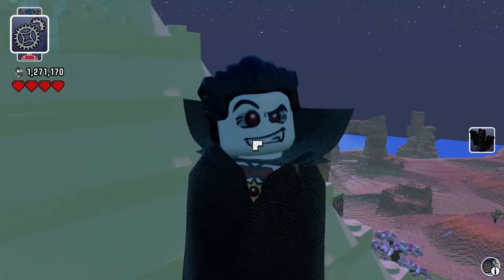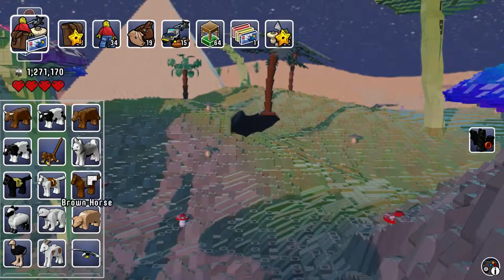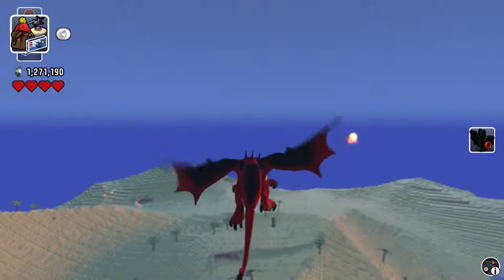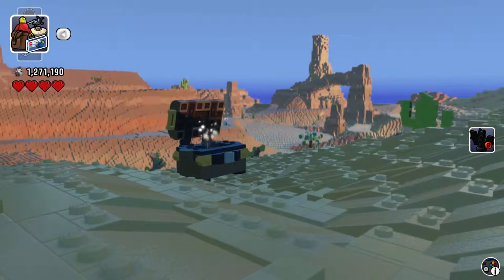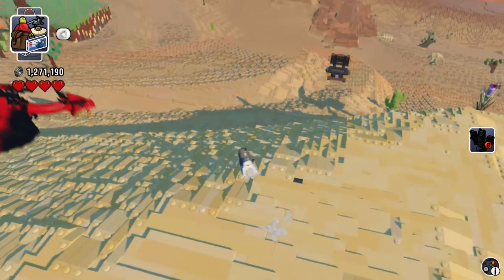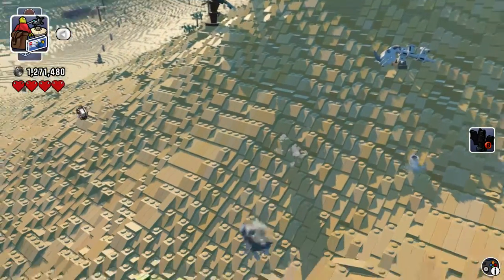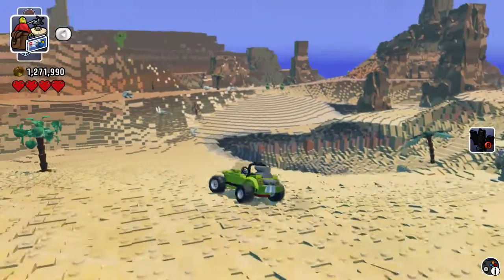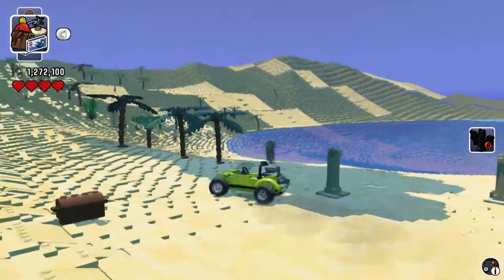LEGO Worlds (#33) - TURN INVISIBLE!!! | kids gaming | kid gaming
Watch as Icebreaker shares the secret to turning your character invisible!  When you are invisible, you can become any animal or vehicle in the game!  Check it out!

Have fun with Gaming Adventures for Kids!  This channel is all about gaming for kids.  Icebreaker is a kid gamer that loves to play Lego worlds and Minecraft!  If you want to learn how to play lego worlds, you have come to the right place.  You will find some of the best videos for boys and girls here.